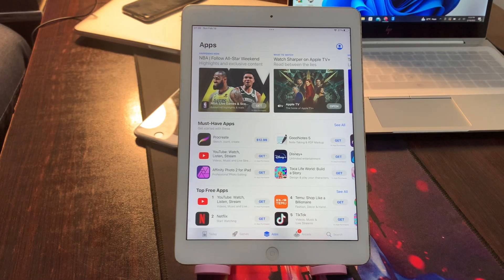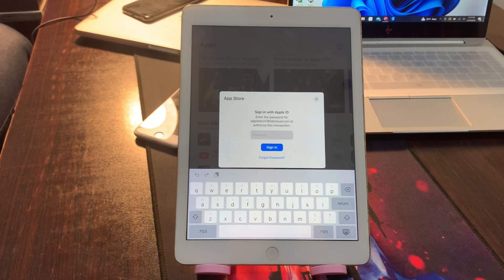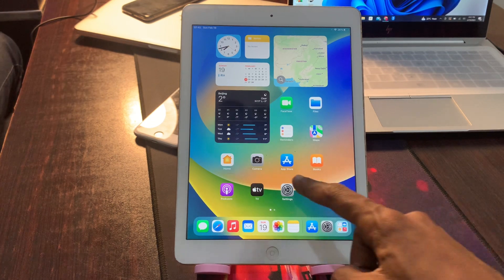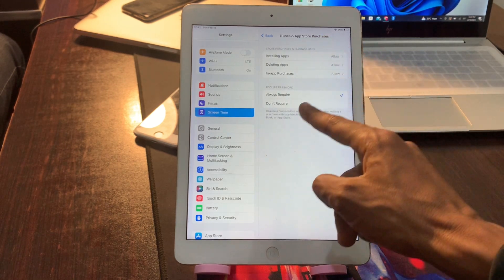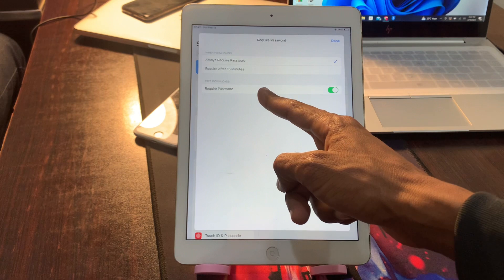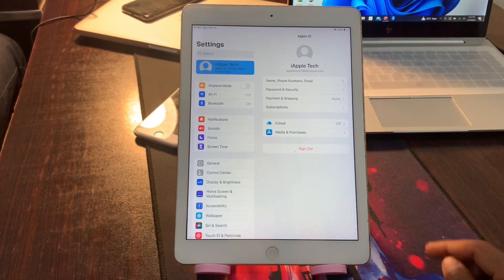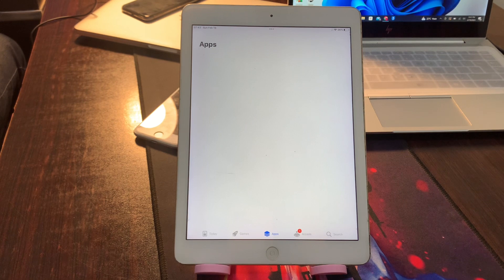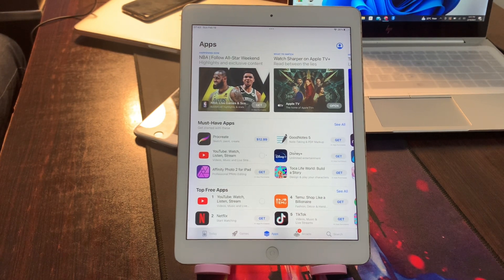How to install Apps without Apple ID Password on iPad | Download Apps without Password iOS 16